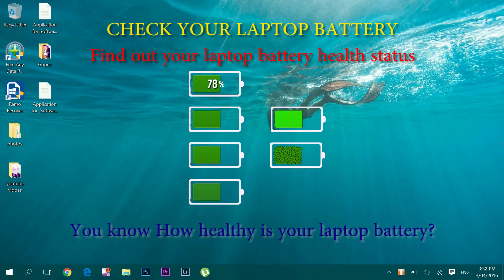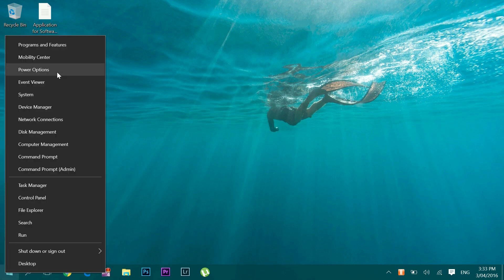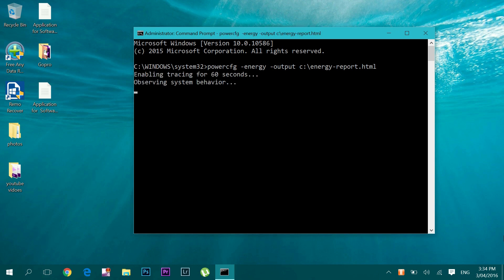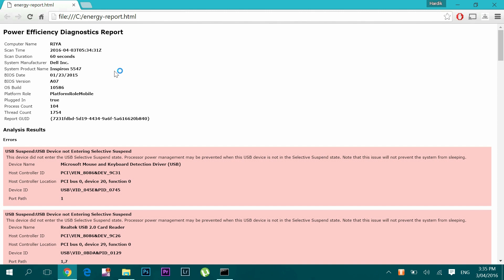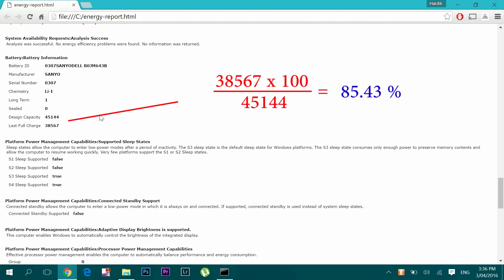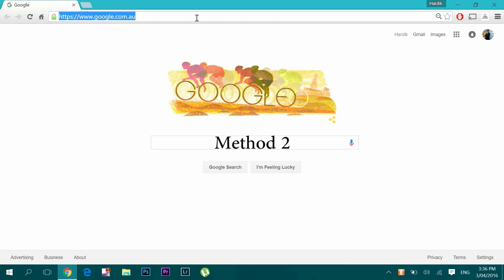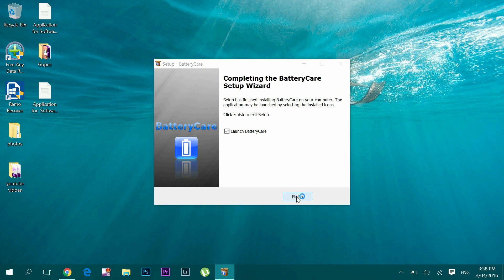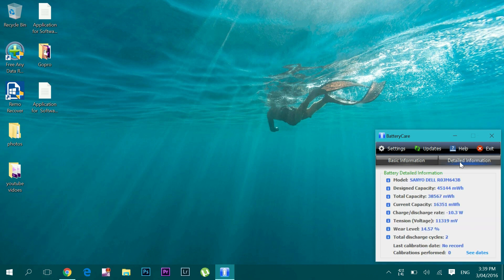Two way to Extend Your Laptop Battery Life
This video I made as I realized that wear level of my laptop battery is increased and it is no longer efficient as it was when it was new.
I found out how to check and how to improve battery health so My laptop will stay awake for long time without putting it on charge very frequently.
I thought to share this information with you as Most of the people are unaware about this fact.So you can watch and get the benefit of this information.

1-7 Venture Way
Braeside VIC 3195
I hope you would like to watch this video.